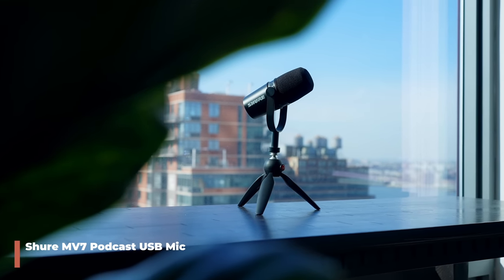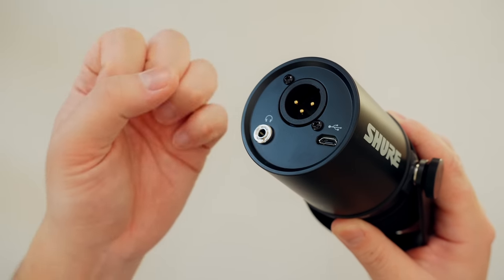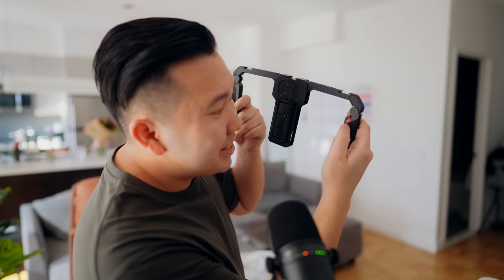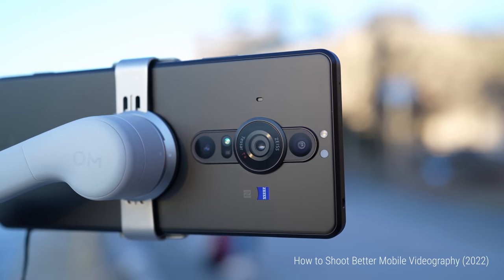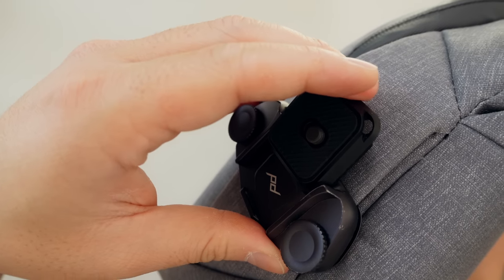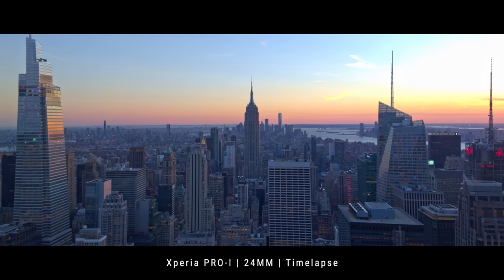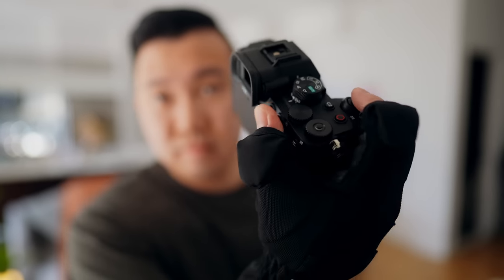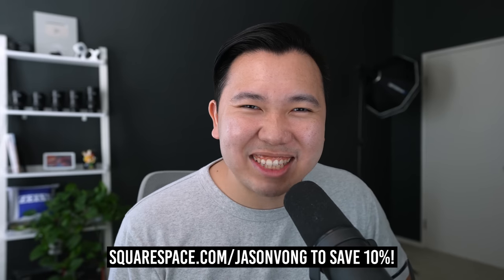My BEST and WORST Camera Gear Pickups of March 2022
Idk how I'm gonna take all this stuff back...

⚠️ DON'T BUY EVERYTHING! BUY WHAT'S RIGHT FOR YOU! ⚠️
Shure MV7 Amazon | BH
Mobile Overhead Setup Amazon
*Foldable Phone Cage Amazon | BH
Coil USB-C Cable Amazon
*DJI OM5 Amazon | BH
Zhiyun Crane M3 Amazon | BH
*PGYTech QR System Amazon | BH
Anti-Reflection Lens Hood Amazon
*Anti-Reflection for Phone Amazon
Manual Cam App for Android
Gloves Amazon | BH
MR SUPER PUFF 2O JACKET

*These are the items I ended up returning because it didn't work well enough for me.

Chapters
00:00 BRINGING BACK THE RANDOM ACCESSORIES SHOW
00:07 Shure MV7 Podcast Mic with Tripod
01:44 Slik Mobile Overhead Camera Setup
02:28 SmallRig Foldable Phone Cage
04:17 DJI OM5
05:13 PGYTech SnapLock System
06:07 Anti-Reflection Lens Hood
07:01 Anti-Reflection Hood for Phone
07:57 Winter Gloves
08:34 Wind & Rain Proof Puffer Jacket for Winter
09:45 Support the Channel! Listen to SquareSpace sponsor!